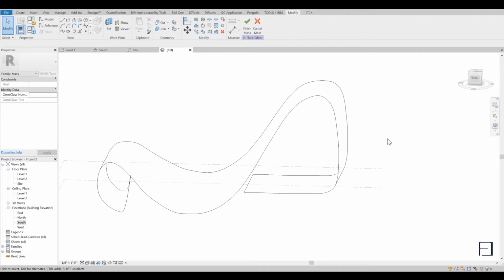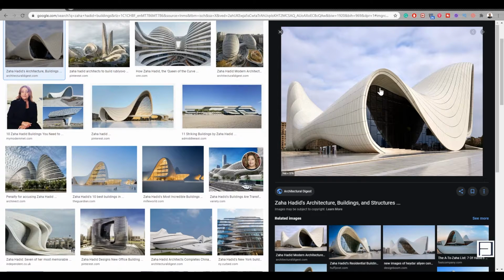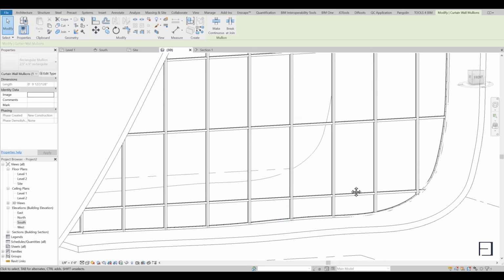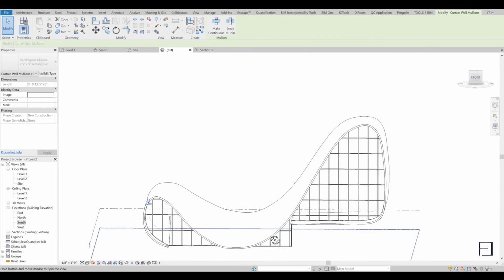Curve Building Tutorial | Zaha Hadid Architecture in Revit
Curve building Tutorial in Revit for Zaha Hadid Architecture. A tutorial on how to easily create smooth curves in Revit for conceptual and schematic Architecture 🏢 Let's do it now.

Architects like Zaha Hadid or Frank Gehry loves to use complex shapes and to create the curve structure like they are a piece of art.

So, is it possible to create such curves in Revit❓ The short answer is "Yes"
How easy it would be you can see within the following video. 🎥

🖱️ CLICK on the LINK to take the Autodesk AEC Collection - Integrated BIM and CAD tools for building design, civil infrastructure, and construction. Includes Revit, AutoCAD, Civil 3D, Navisworks Manage, InfraWorks, and more.

⏰ TIMESTAMPS ⏰
0:00 - Introduction
0:53 - Creating Complex Curves and Mass
5:04 - Creating the Curtain Walls
7:03 - The end Result
7:33 - Conclusion